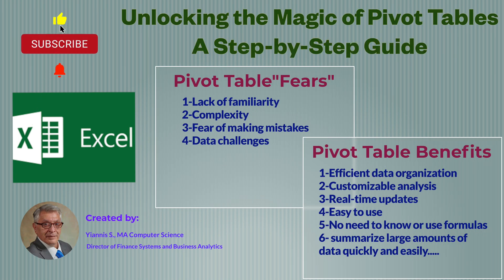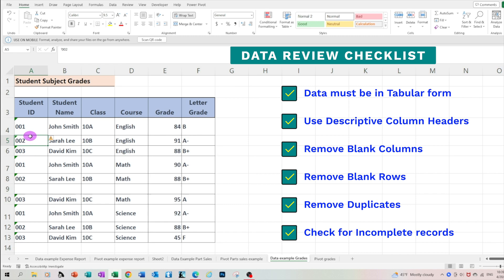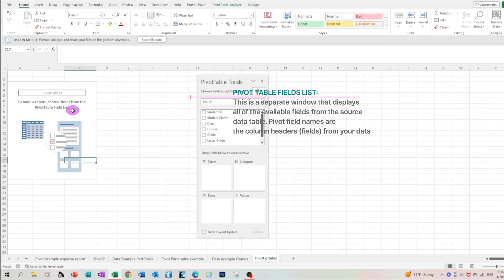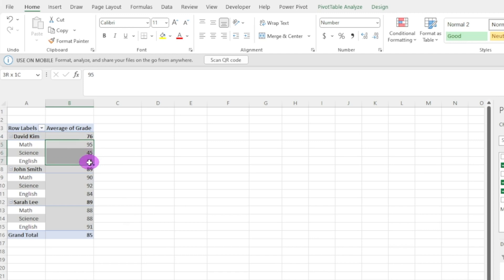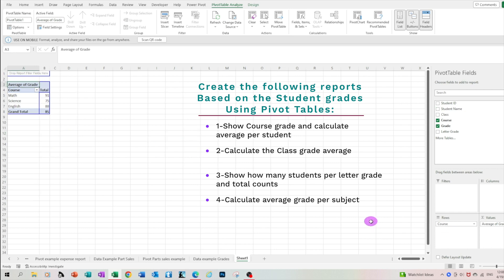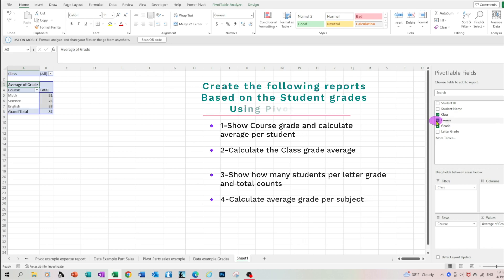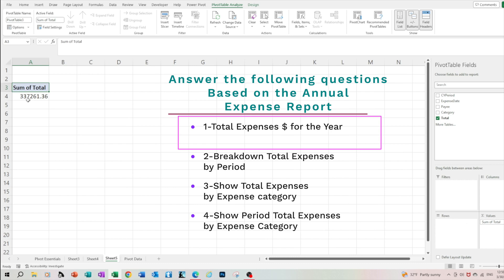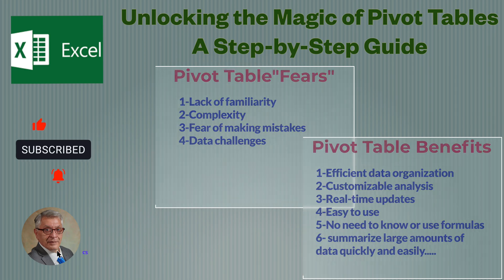Part 1/3 Master Pivot Tables Essentials :The Ultimate Step-by-Step extensive Tutorial for Beginners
Ms Excel Pivot Tables Series:Tutorial No 1/3
Are you intimidated by Pivot Tables ? Do you find yourself avoiding them, even though you know they could be a game-changer for your data analysis?
If so, then this video is for you! No more struggling with confusing formulas or spending hours manually sorting your data.

In this beginner's guide, we will go over the basics and mechanics of creating and using pivot tables You'll learn how to organize and summarize large amounts of data, customize your analysis, and leverage Excel's powerful data analysis tools.

Tutorial Topics:
00:00 - Pivot Table Anxiety?
00:31 - Why Pivot ?
01:37 - Data Review Checklist
03:13 - How to Create a Pivot Table
04:05 - Pivot Table Structure Review
05:30 - Student Grades Pivot Table
08:35 - PivotTable Analyze Tab
09:16 - Change Pivot Table design to a tabular form
12:52 - Filtering Pivot Data
14:08 - Annual Expense Pivot Table
16:50 - Sorting Pivot Table Data
17:53 - Recap